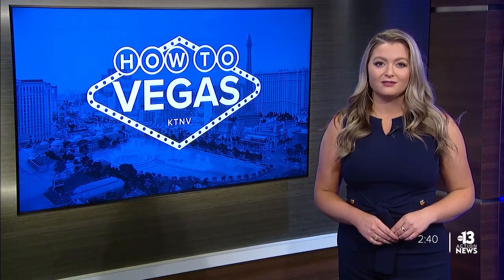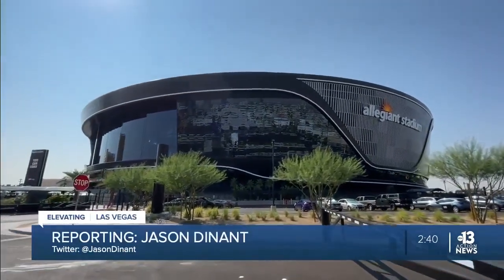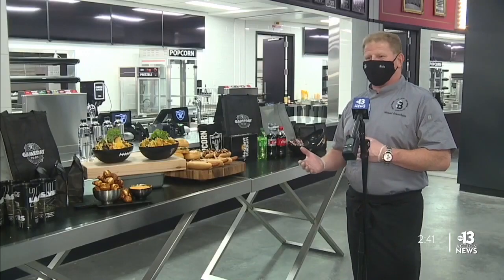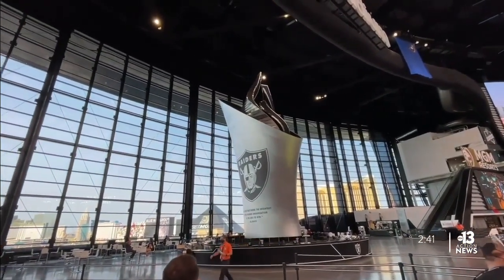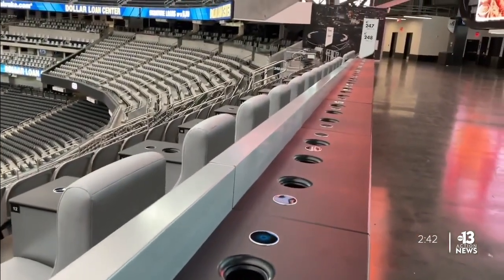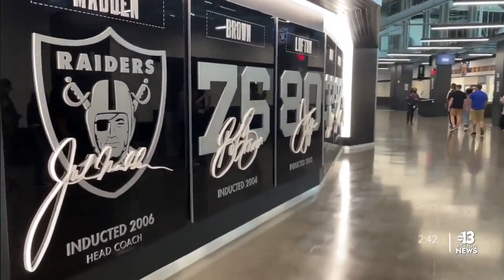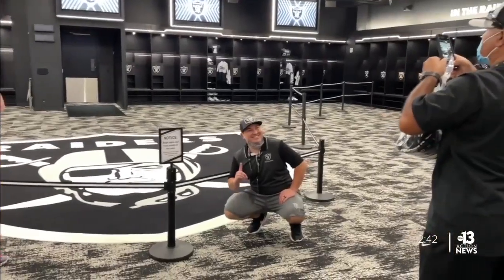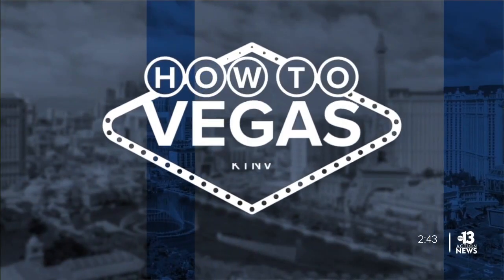Vegas Like a Local: All things Raiders and Allegiant Stadium Part 2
In this week’s "Vegas Like a Local," you'll find tips and tricks on getting to Allegiant Stadium and how to make it the perfect Raiders' game day. 13 Action news' Jason Dinant provides local tips.